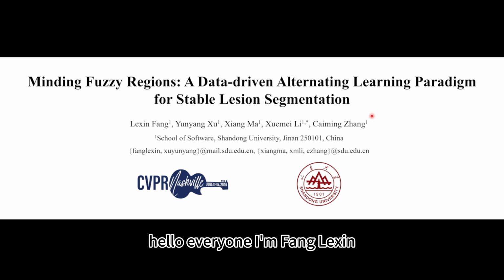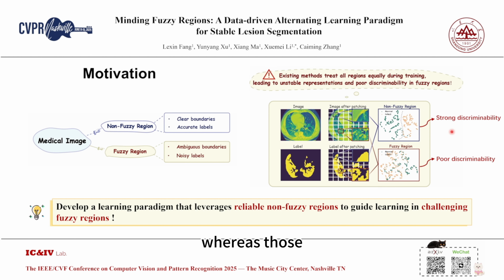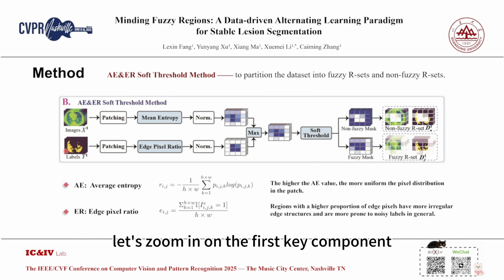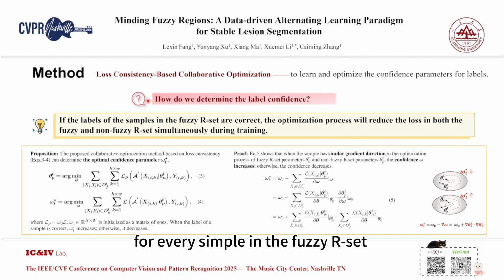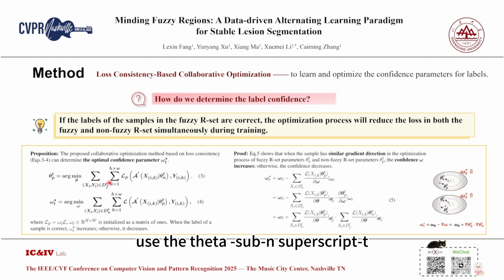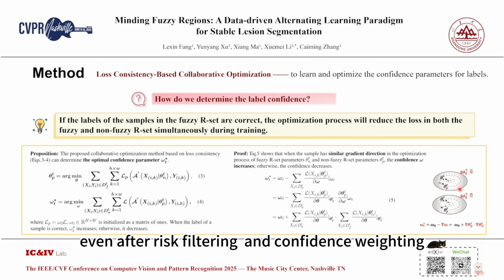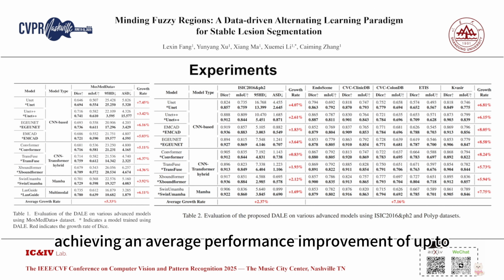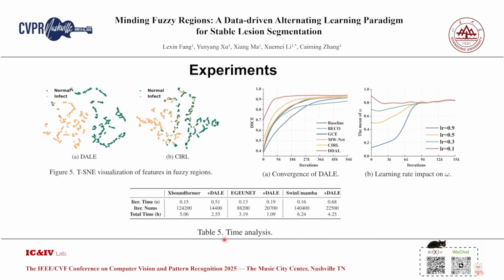CVPR 2025 Poster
CVPR2025 - Minding Fuzzy Regions:  A Data-driven Alternating Learning Paradigm for  Stable Lesion Segmentation